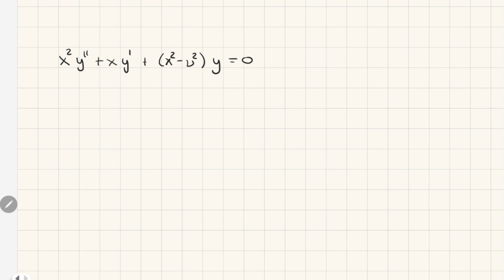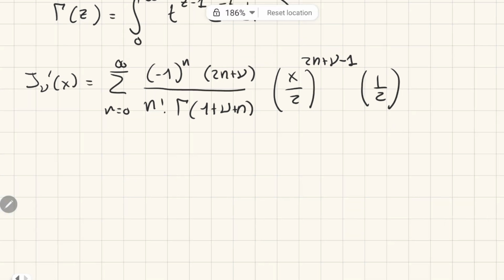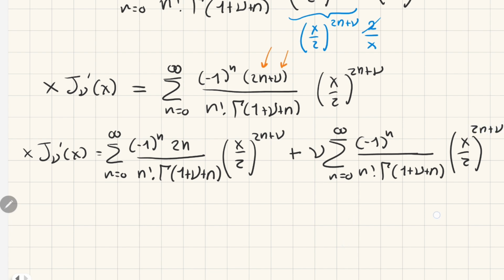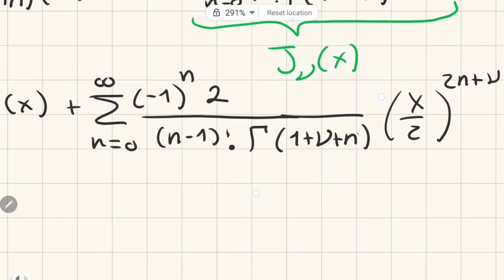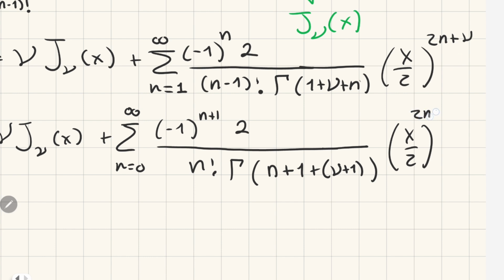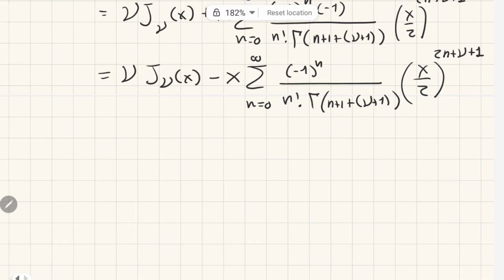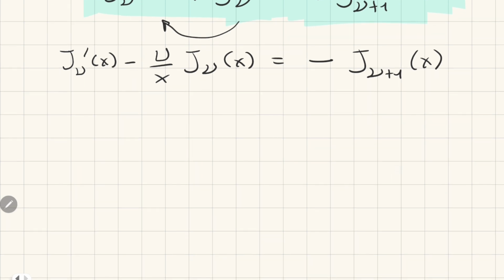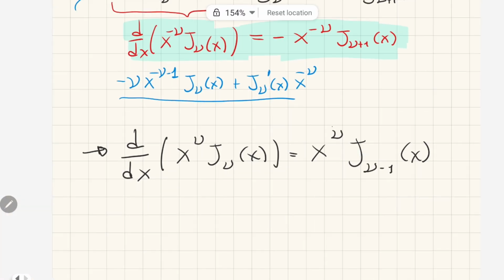The bessel functions and its recurrence relations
In this video, we show how to find a differential recurrence relation for Bessel functions. A tool that is very important to study the Fourier-Bessel series like we do in the next videos

You can follow this content on instagram!